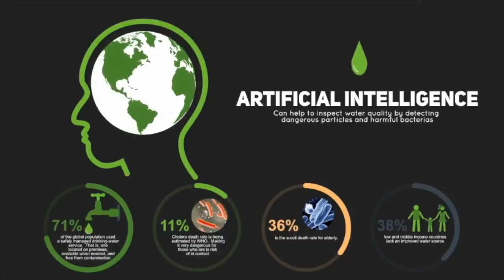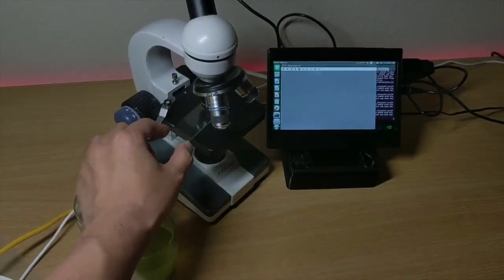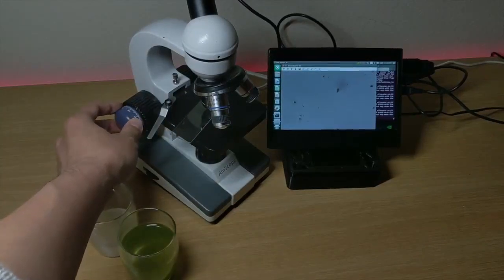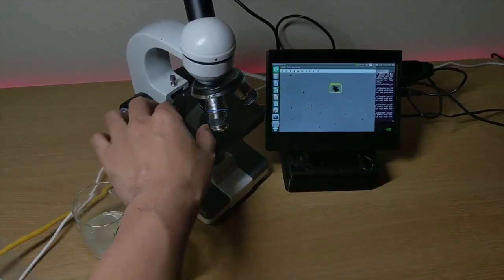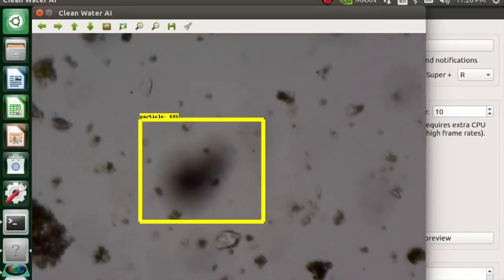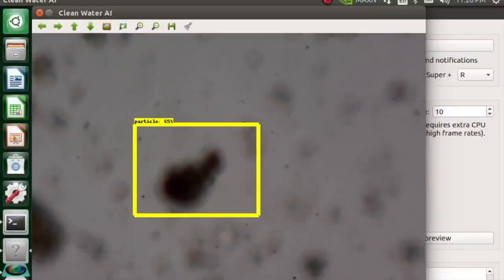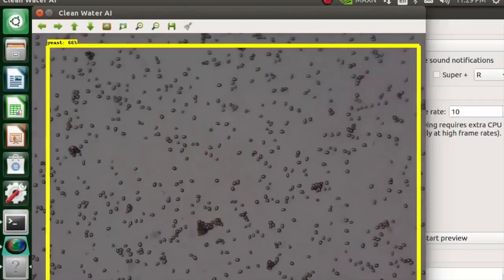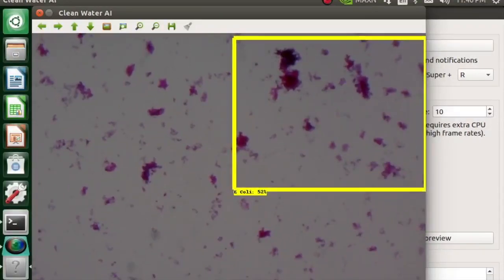Jetson Clean Water AI